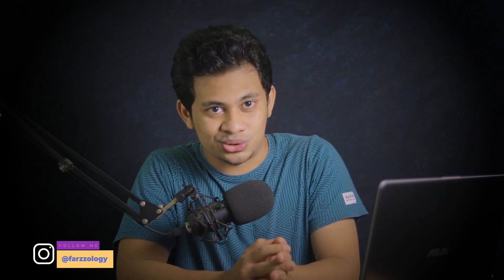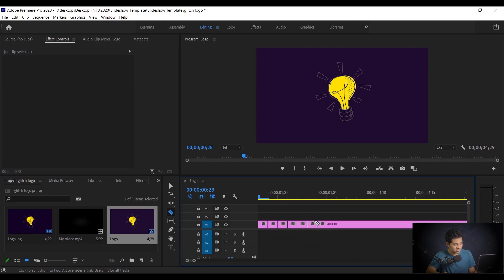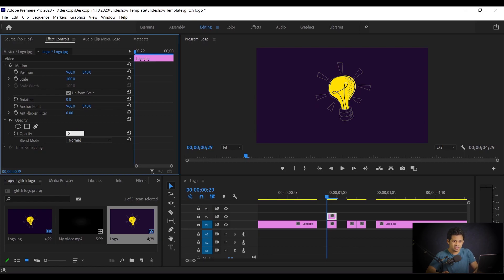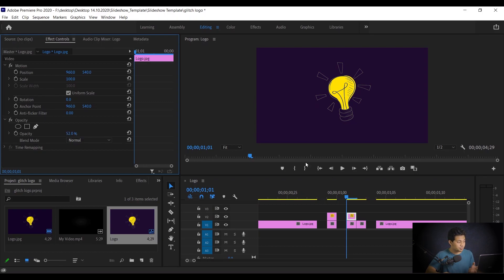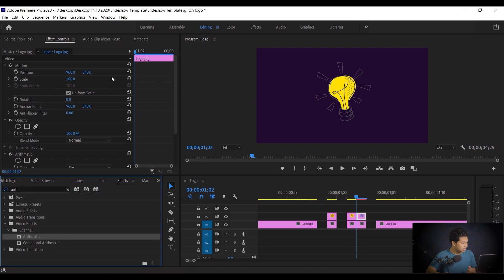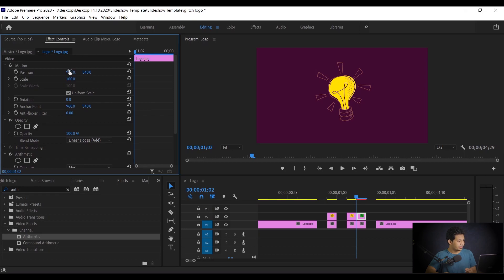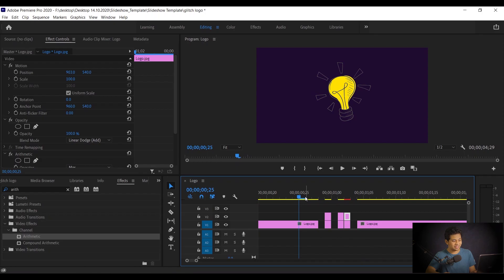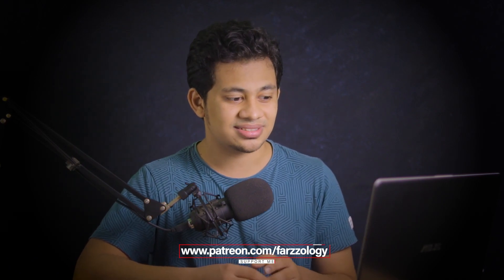HOW TO CREATE GLITCH LOGO EFFECTS IN PREMIERE PRO - EASIEST WAY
Hi, In this tutorial I am gonna show you how to create Glitch Logo Effects in premiere pro easily and quickly. This is very fast and easy way. Hope you will love this tutorial.